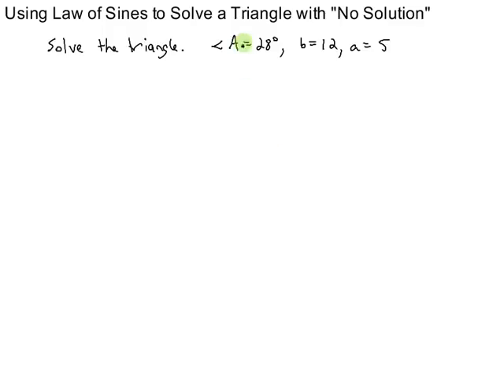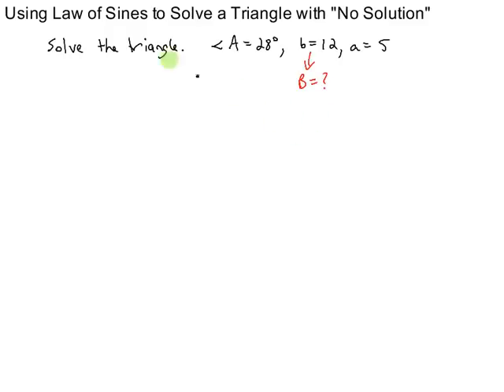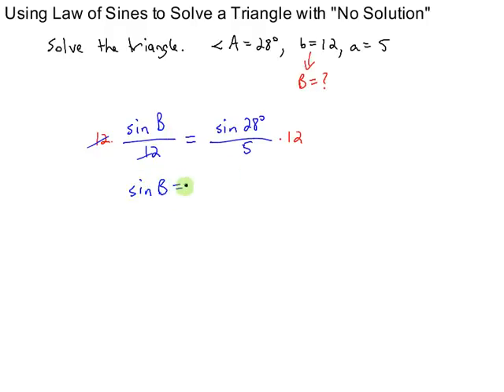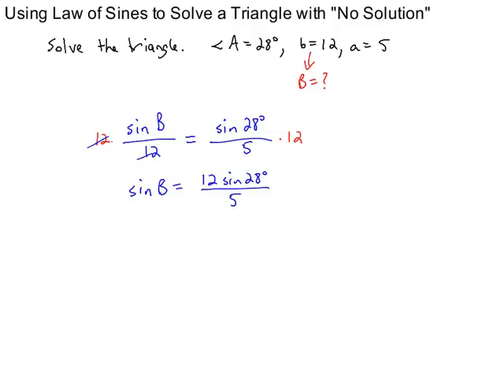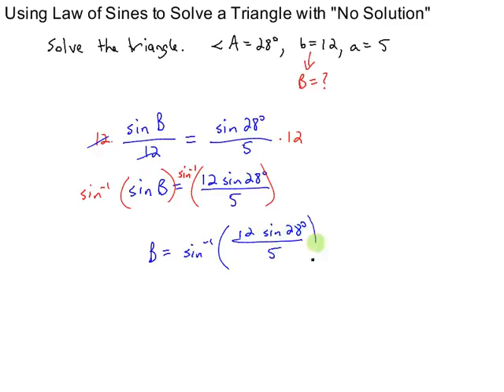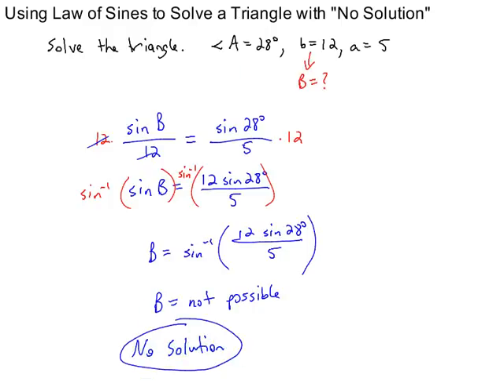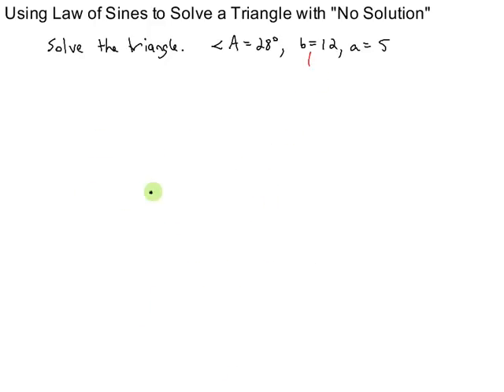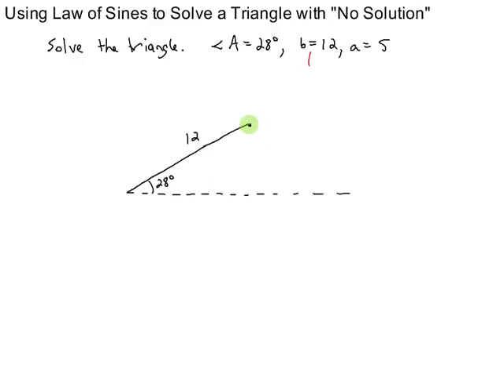no_solution_law_of_sines